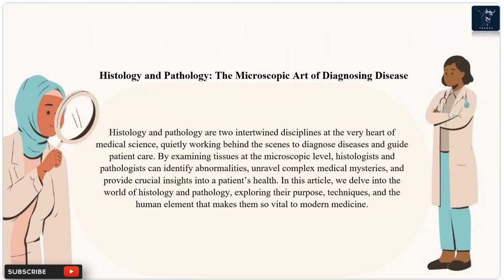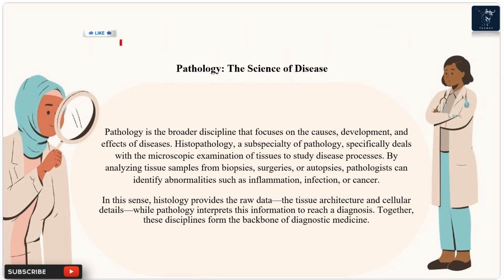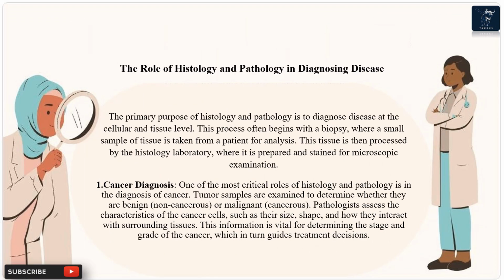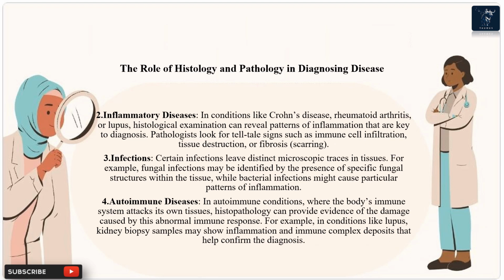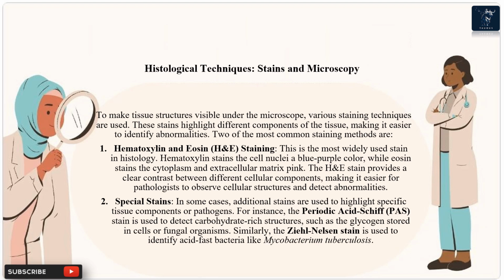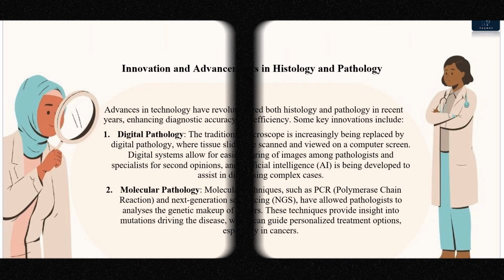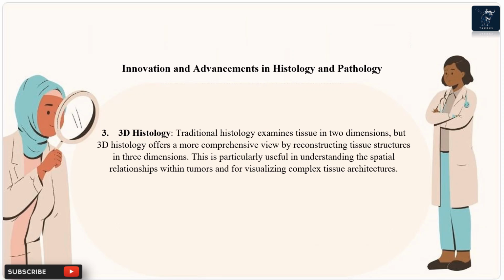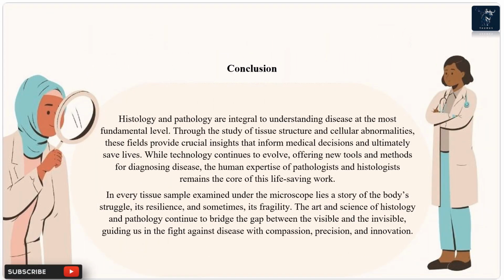Histology and Pathology | The Microscopic Art of Diagnosing Disease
Histology and Pathology, where the microscopic study of tissues helps diagnose diseases. This video explores how pathologists use detailed tissue analysis to uncover abnormalities and provide crucial insights into various medical conditions. From cancer detection to identifying infections, discover the vital role histology plays in modern medicine. Perfect for medical students, lab technicians, and anyone curious about how diseases are diagnosed under the microscope.

People also ask:

1-What is histology and pathology?

Histopathology involves using a microscope to look at human tissue to check for signs of disease. The term is derived from “histology” (meaning the study of tissues), and “pathology” (meaning the study of disease). 1. A histopathology report describes the findings of a specialist known as a pathologist.

2-What is the difference between histologic and pathologic?

“Histology is the study of tissues, and pathology is the study of disease. So taken together, histopathology literally means the study of tissues as relates to disease. A histopathology report describes the tissue that has been sent for examination and the features of what the cancer looks like under the microscope.”

3-Who is the father of histology?

Marie François Xavier Bichat
Marie François Xavier Bichat (/biːˈʃɑː/; French: [biʃa]; 14 November 1771 – 22 July 1802) was a French anatomist and pathologist, known as the father of modern histology.

4-What are the four types of histology?

Biological tissues
There are four basic types of animal tissues: muscle tissue, nervous tissue, connective tissue, and epithelial tissue.

5-What type of tissue is blood?

connective tissue
Blood is considered a specialized connective tissue as it connects all systems of the body and transports oxygen, nutrients, and wastes.